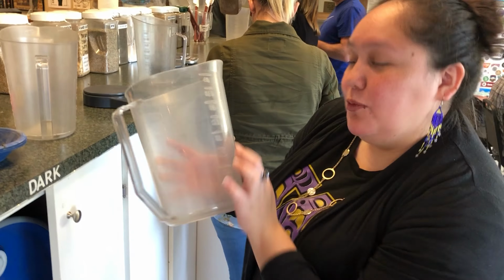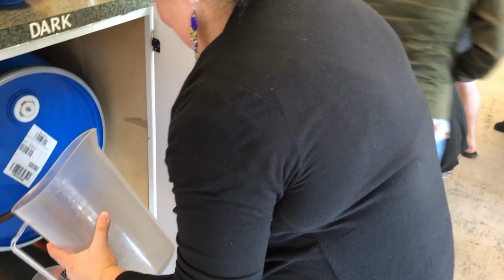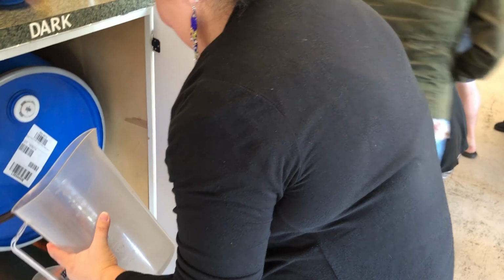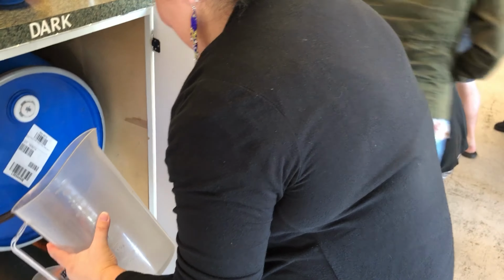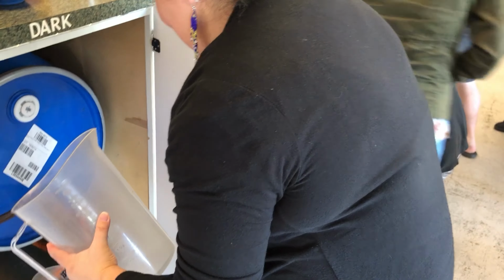Tashina birthday brew 2019